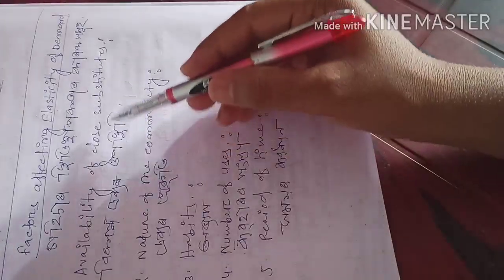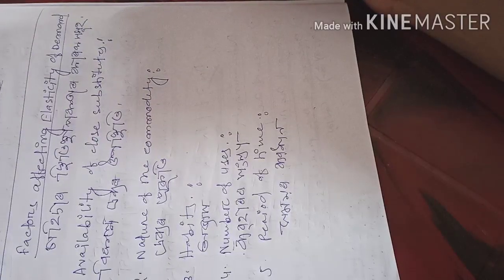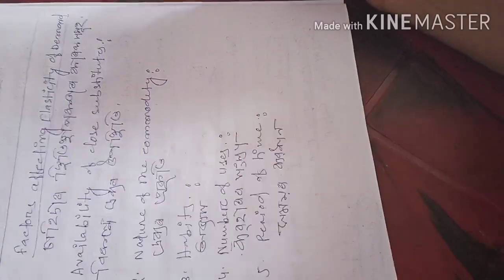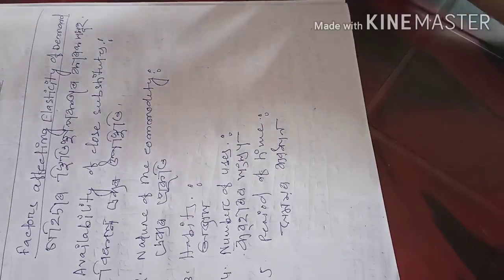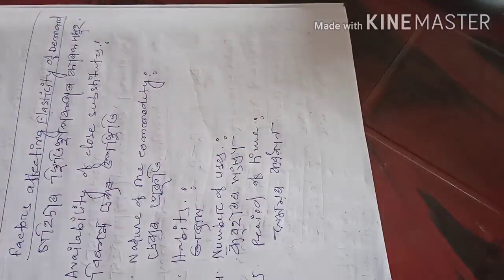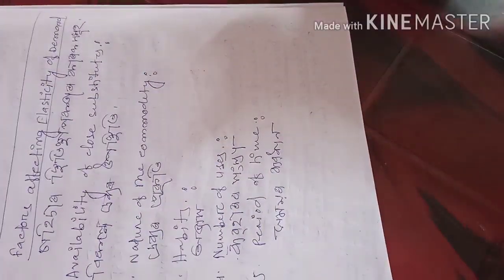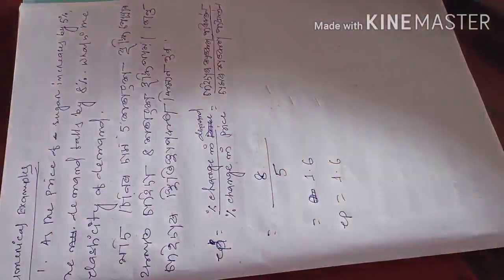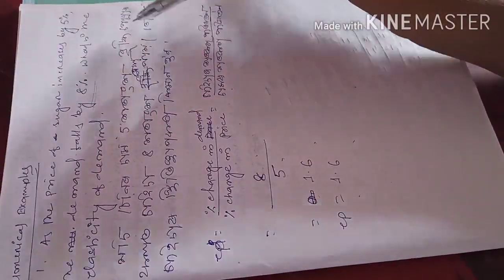Factors affecting elasticity of demand.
Chapter 4 of H.S.2nd Year